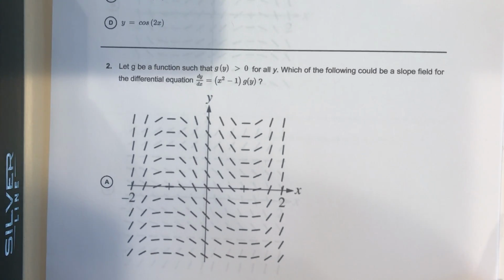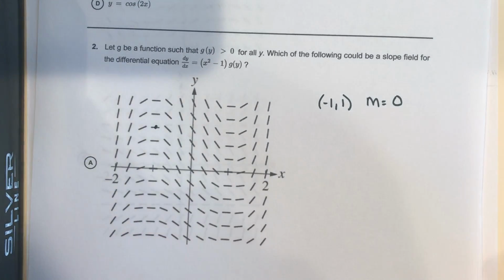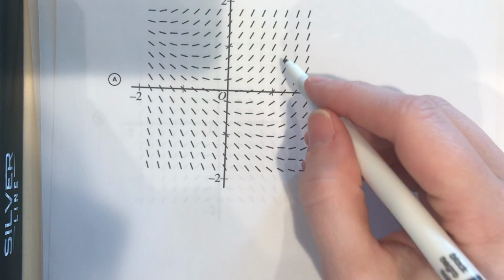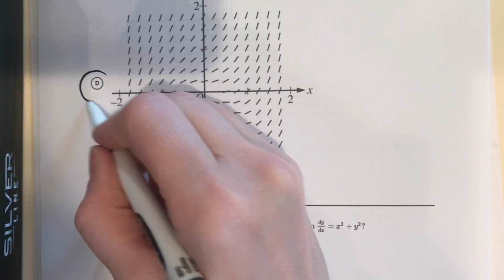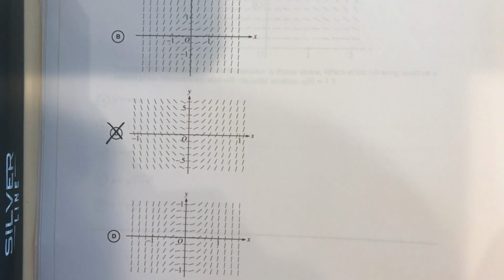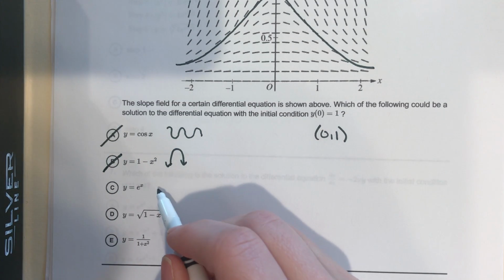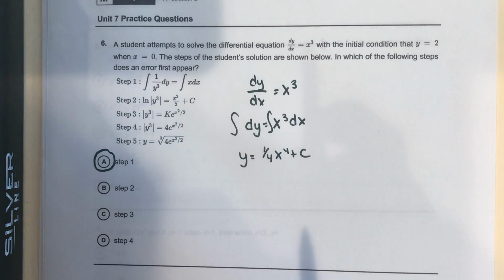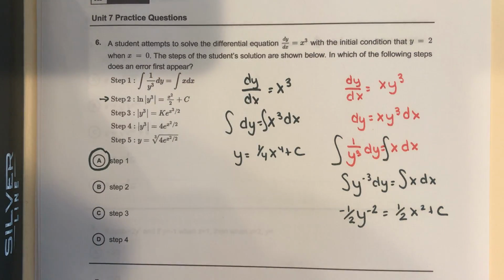Unit 7 Review - Part 1